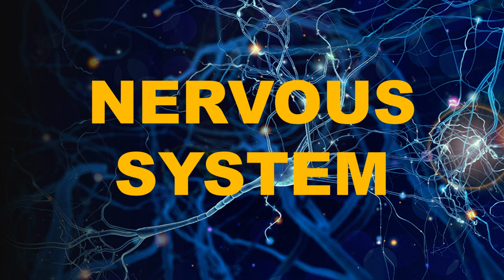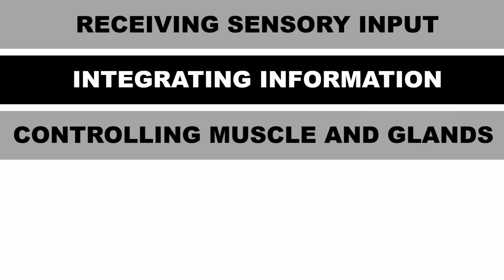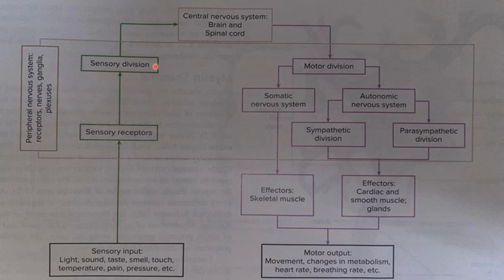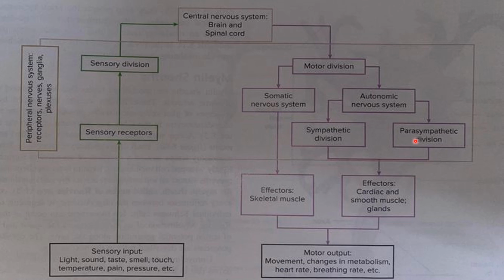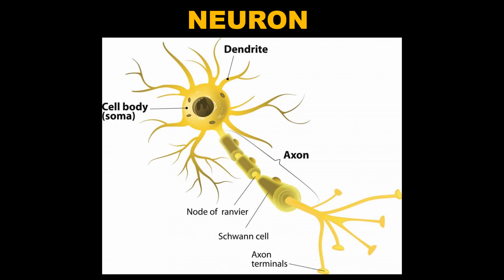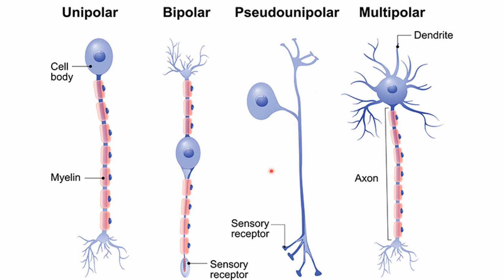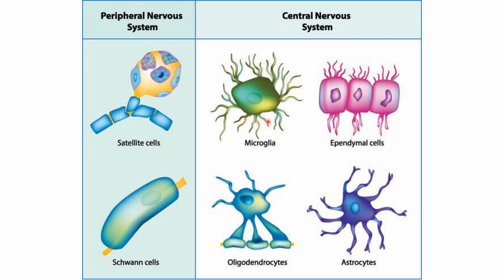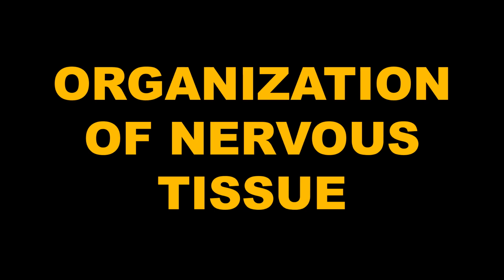The Nervous System - Introductory